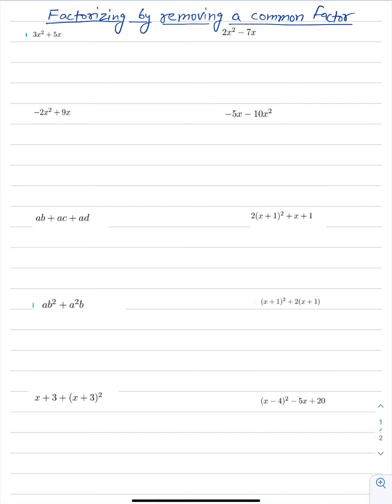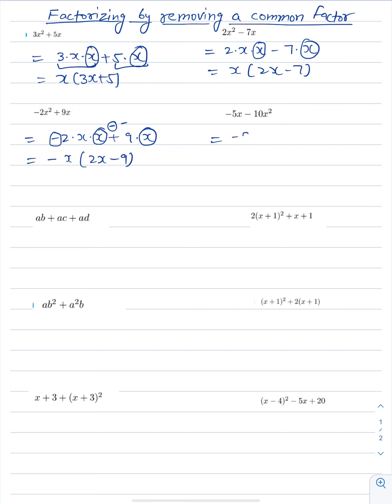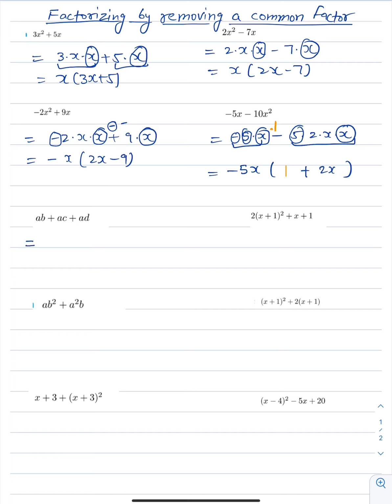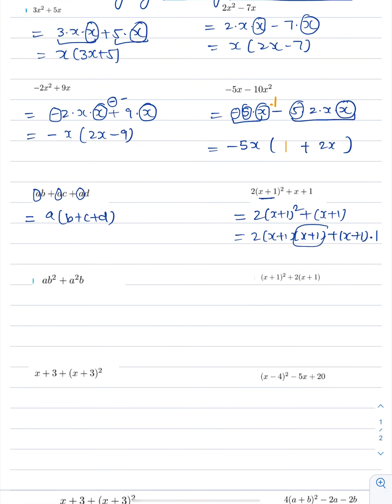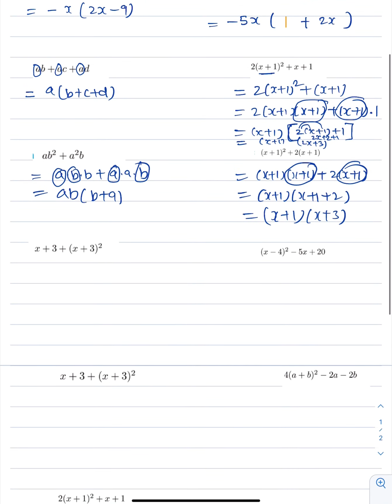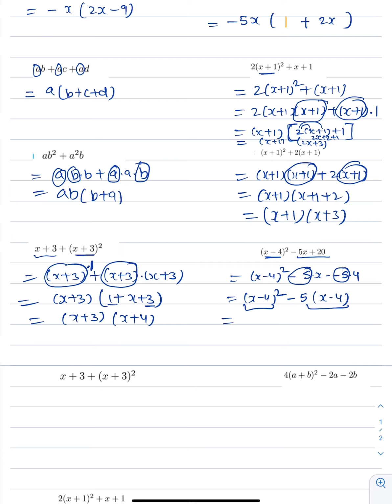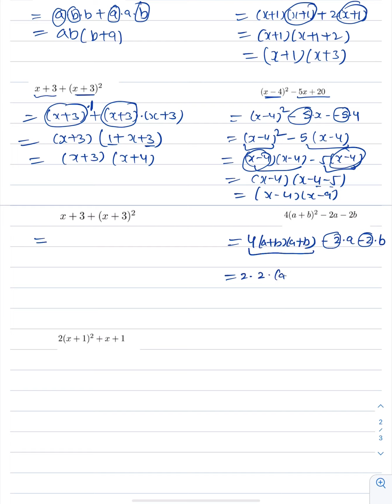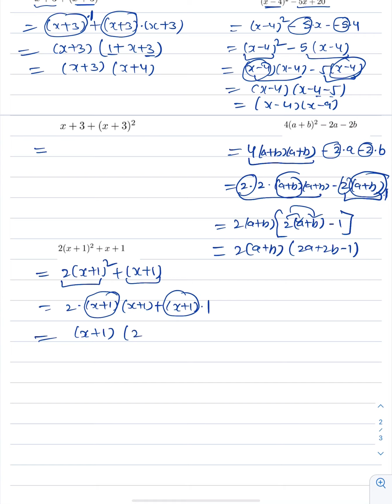FACTORIZING BY REMOVING A COMMON FACTOR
Hi Everyone! I am a secondary math teacher with over 15 years of teaching experience in an international school. Here I will post videos for secondary math classes.

This lesson covers a few examples on factorization by removing a common factor. This lesson is especially for students who might be struggling with the concept.

Credits: Questions from Haese and Harris MYP4 textbook.